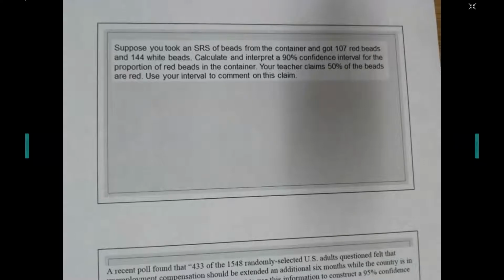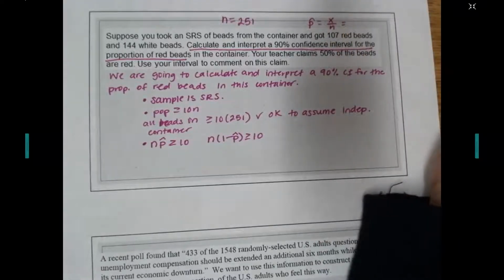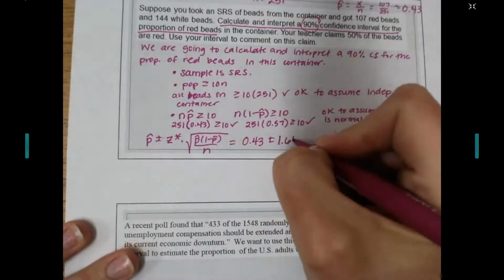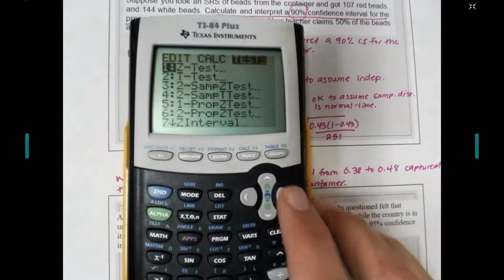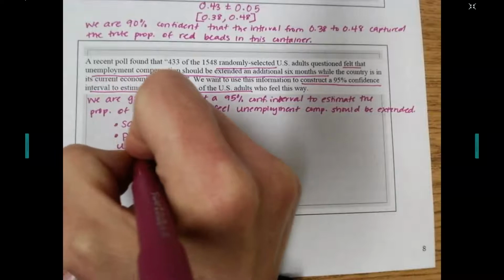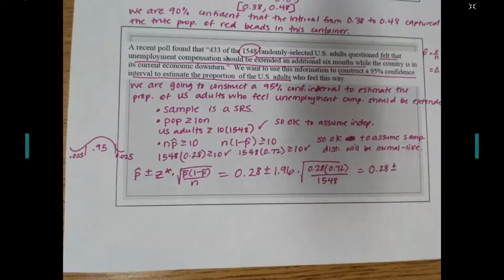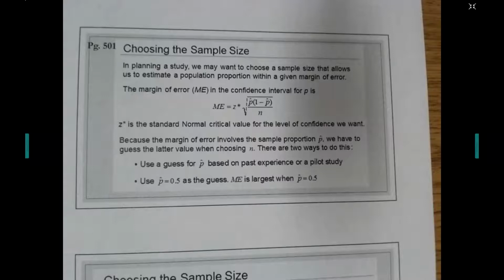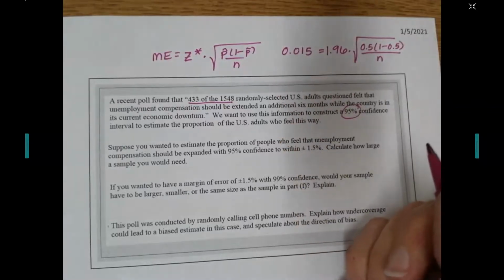Chp 8 CI Day 2 Part 2